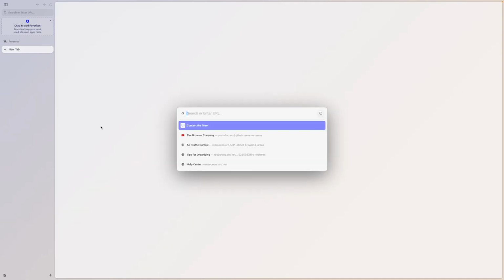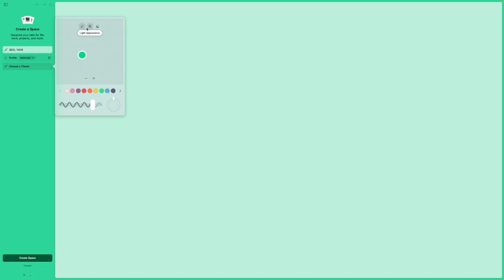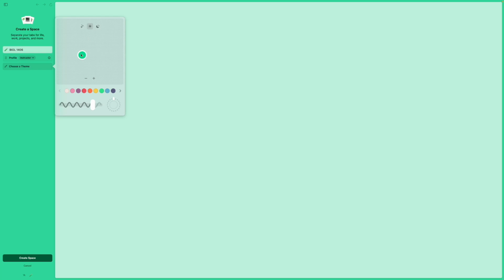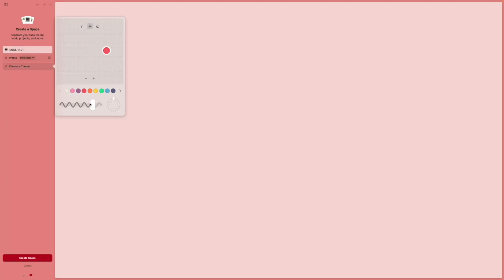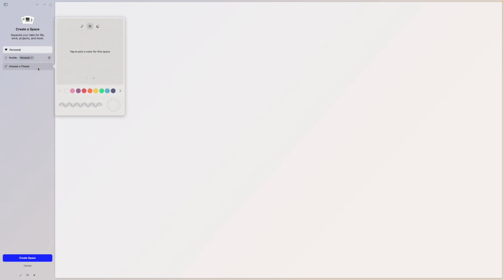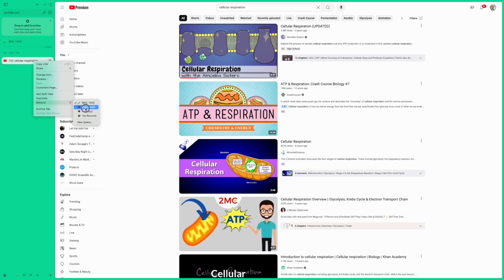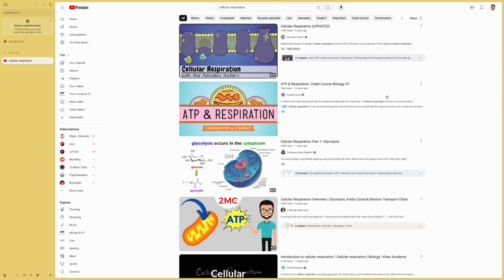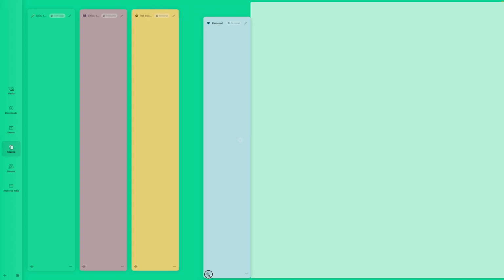Arc Browser and Student Success - Lecture 7 - Thinking in Spaces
Welcome Student and Lifelong Learners to my Arc Browser lecture series. In this series, I aim to help student better understand the power of Arc Browser, and how it can be used to set them up for success in their academic life.

LECTURE 7
This lecture is critical to any student who is not only attempting to separate their browser content between their student and personal life, but also between the content of their classes.

In this tutorial, we walk through creating spaces, under a certain profile, and then dedicating each space to the content of a specific course. By doing this, we can start to craft a workflow in Arc that will make taking notes, watching videos, and collecting documents/presentations and organizing them a breeze.